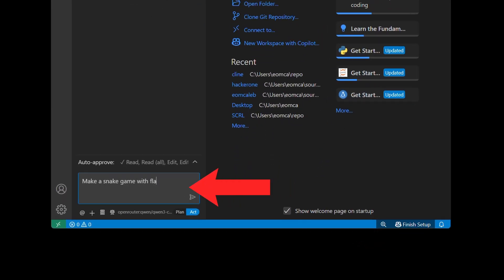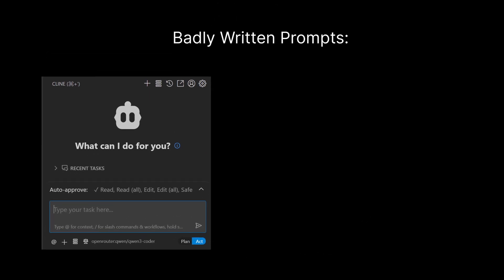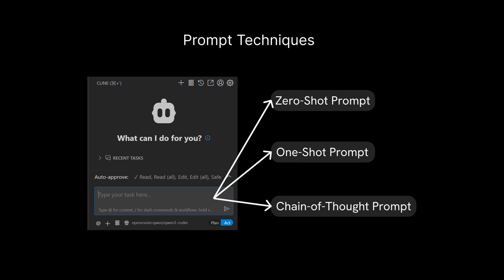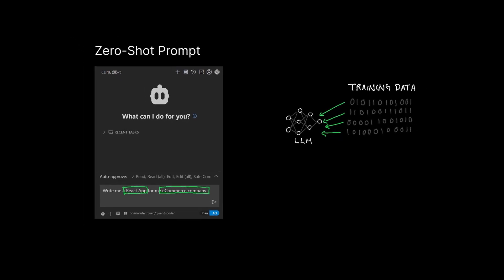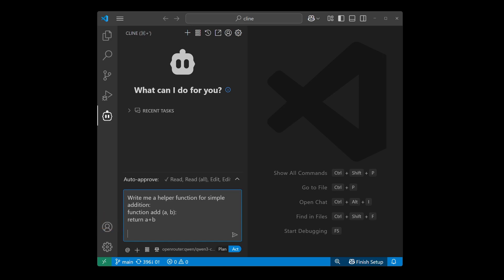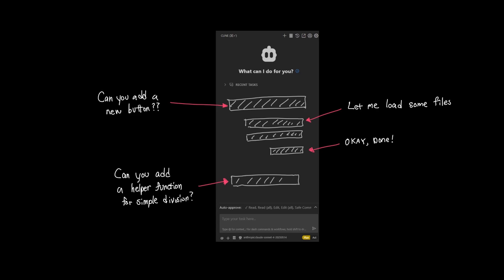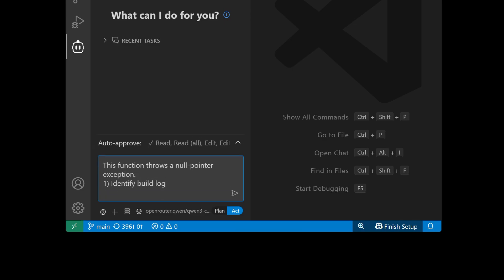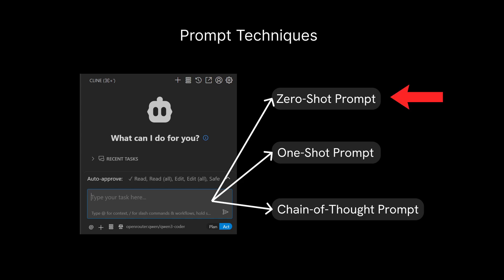Prompt Fundamentals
Welcome to Cline.
Here we talk about how prompts work and how to best structure your prompts in Cline to get the best results you are looking to get using agentic coding partner.
We discuss prompt techniques like zero-shot, few-shot, and chain-of-thought prompting techniques that are unique to each use cases